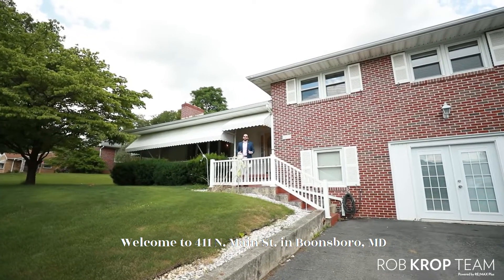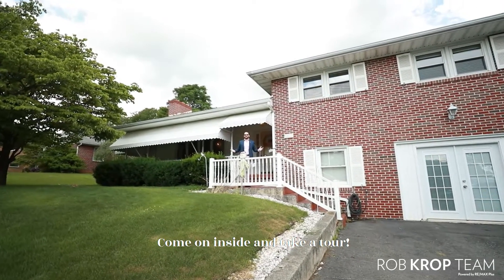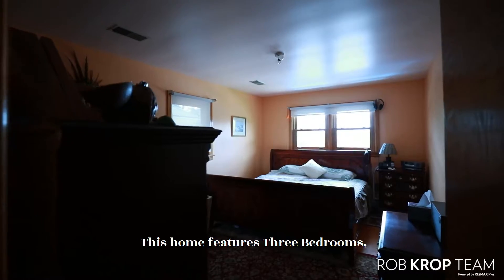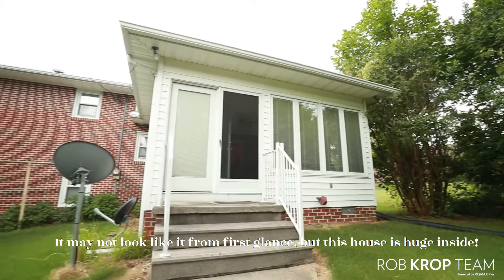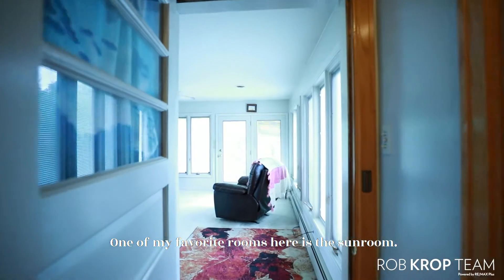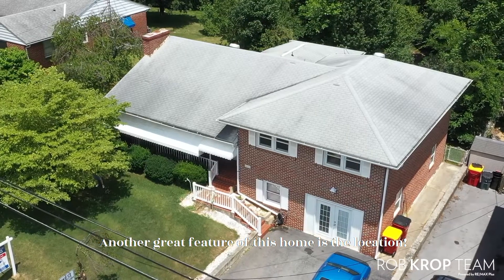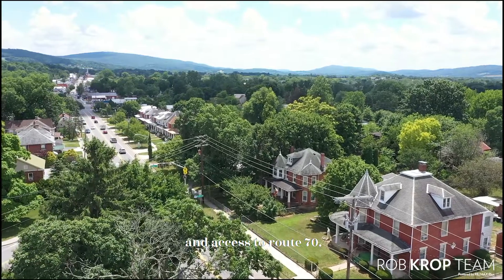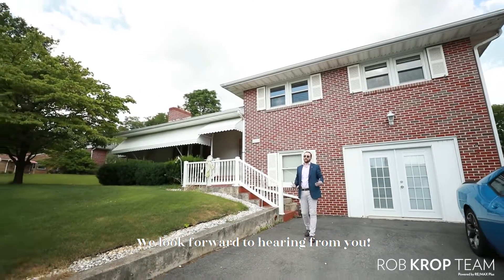A Great Feature Of Home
A Great Feature Of Home - Welcome to 411 N Main St in Boonsboro Maryland
✅ This home features
✅ 3 bedrooms
✅ 1.5 bathrooms,
✅ Fully finished basement
✅ Over 3,000 finished sq ft

➡️ It might not look like it from first glance but this house is huge inside!  Over 3,000 finished sq ft!
➡️ A great feature of this home is the location!
➡️ You are walking distance from downtown Boonsboro, the parks, and schools, and minutes from shopping and access to Rt 70.